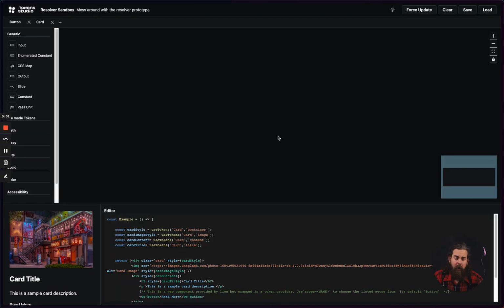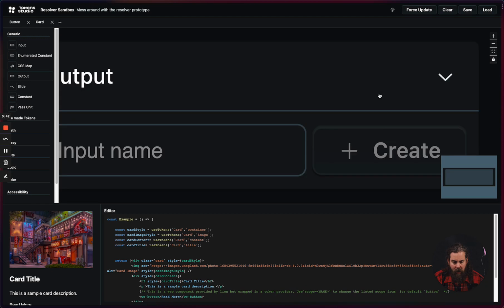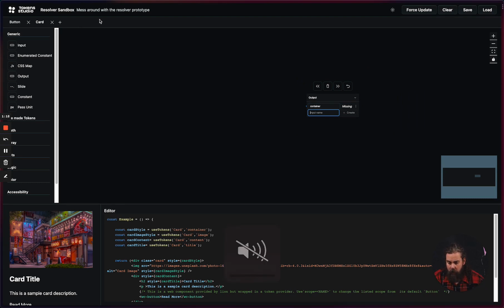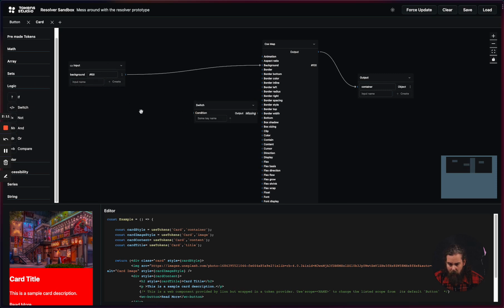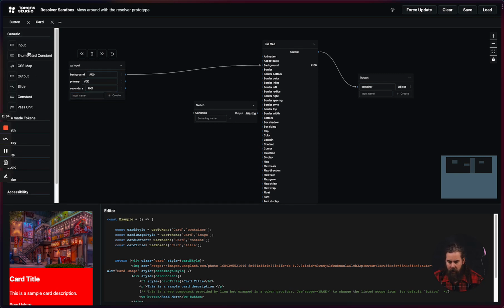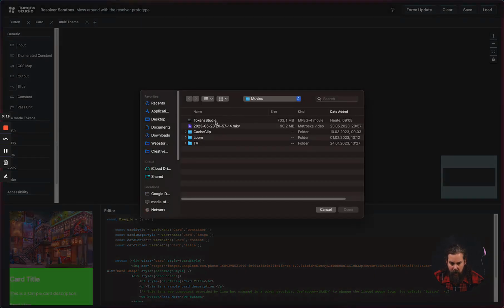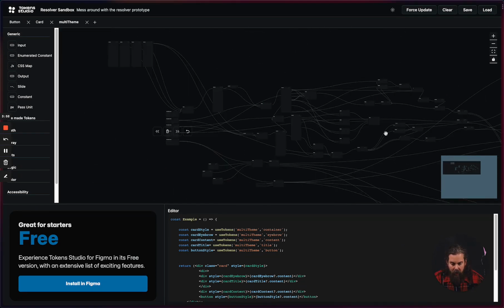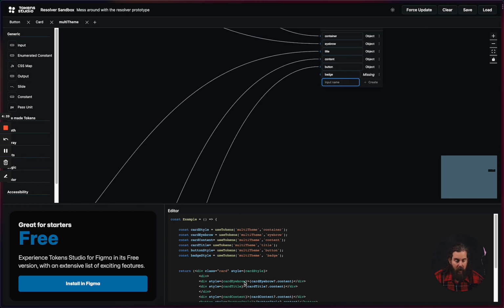Introduction to Resolver Interface 👨‍💻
A quick introduction to the Resolver interface by Marco Krenn - shown at Into Design Systems: The Future of Design Systems Conference 2023